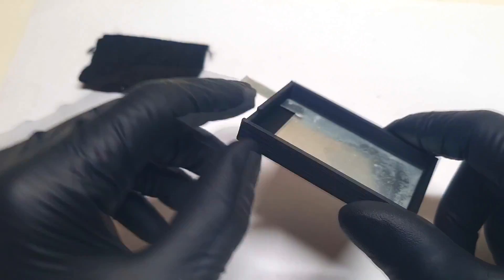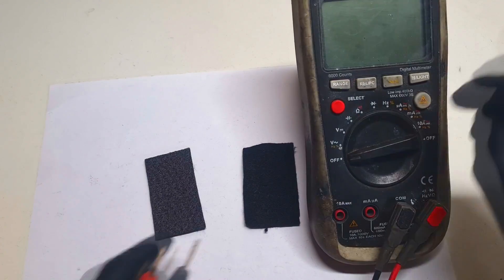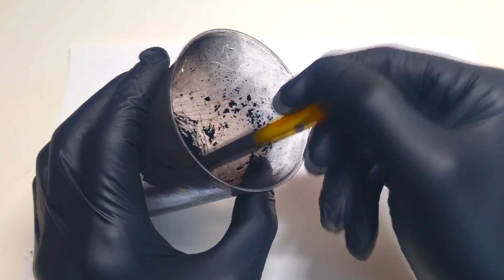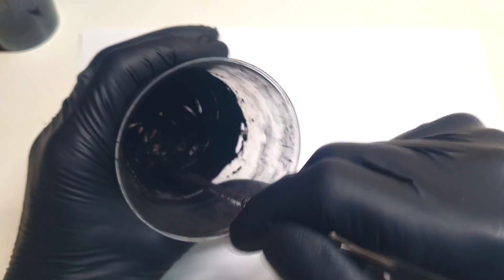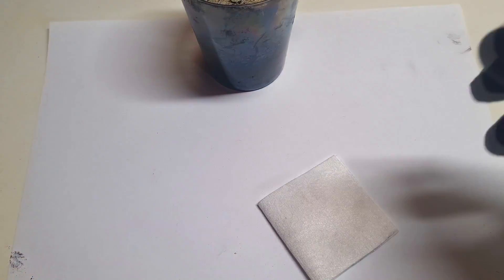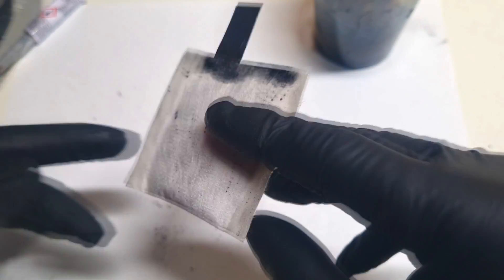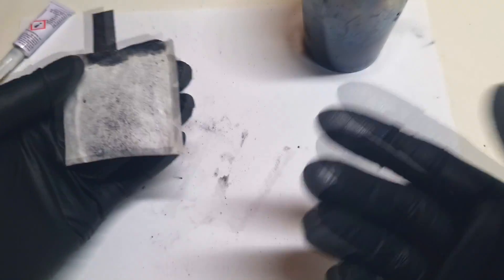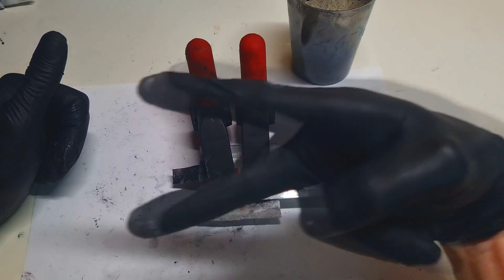Make a Activated Carbon electrode for Batteries